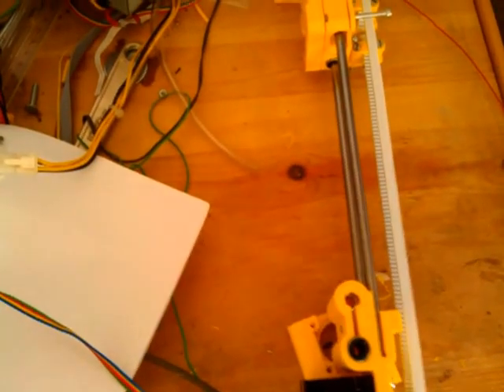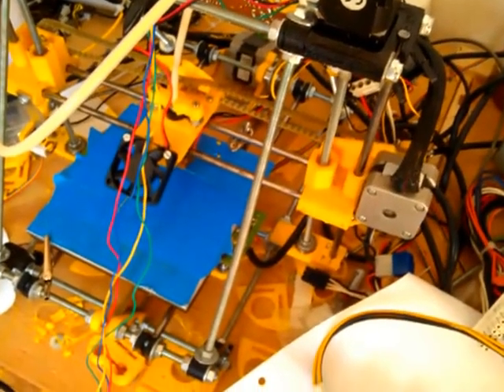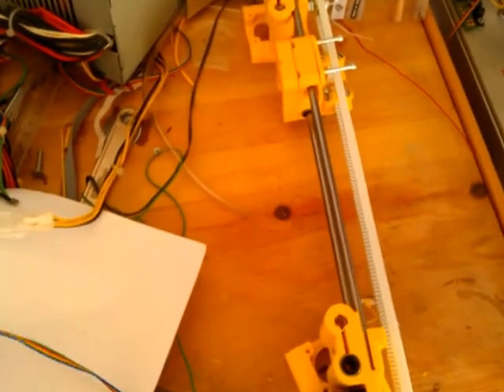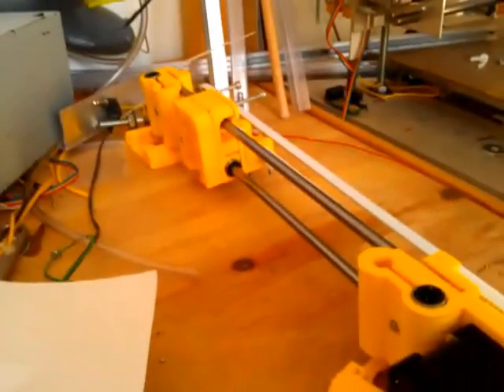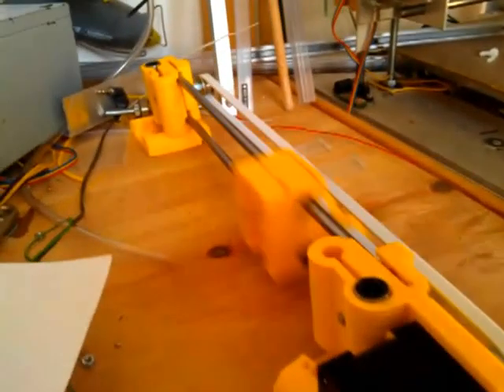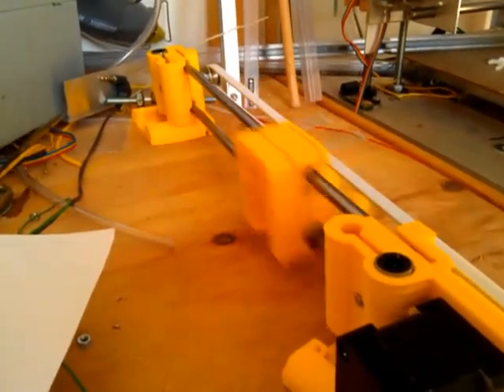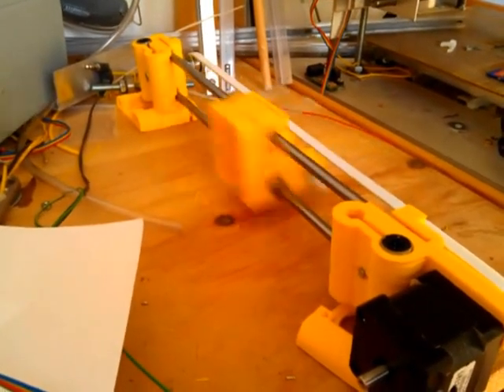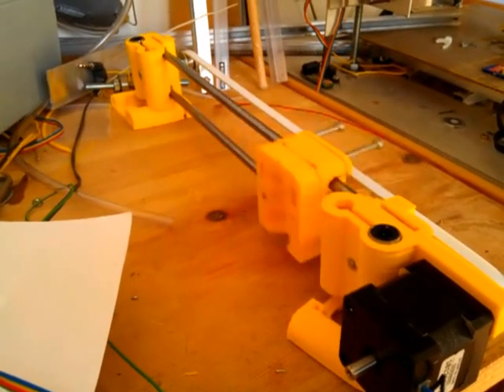AClara Reprap upgraded X-axis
Finally printed all parts required to upgrade the x/z axis of my reprap.
This uses a modified Wallace reprap x end and motor mount and a (heavilly modified ReprapPro huxley x-platform/hot end holder).
The belts and pulleys are T2.5.
(Sorry about the video hicups, bad cell phone cam :)